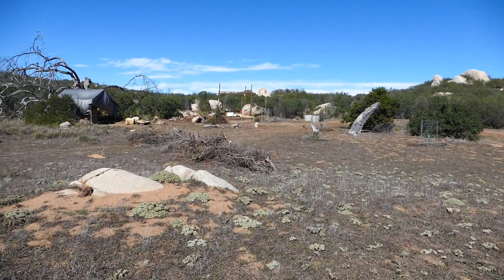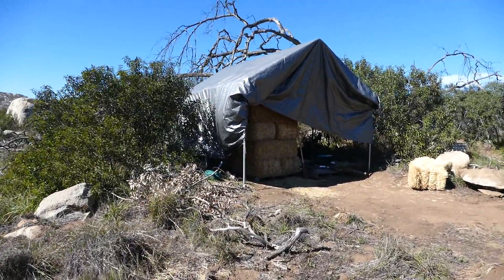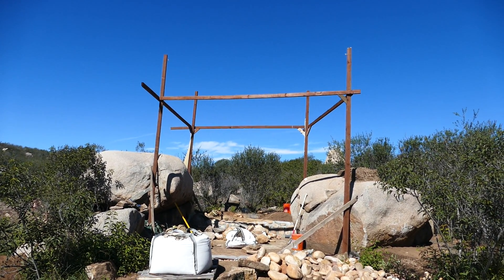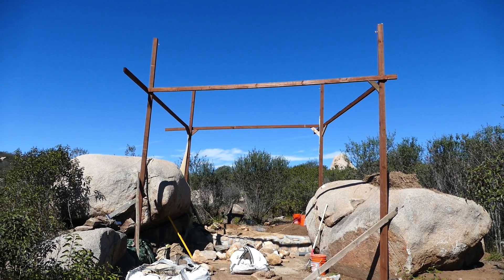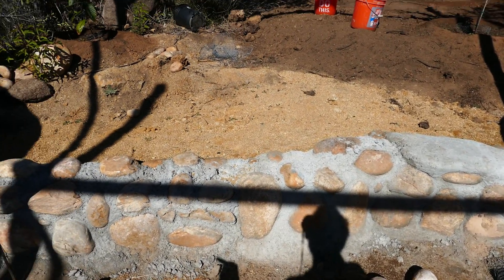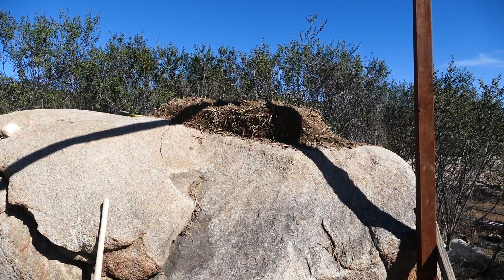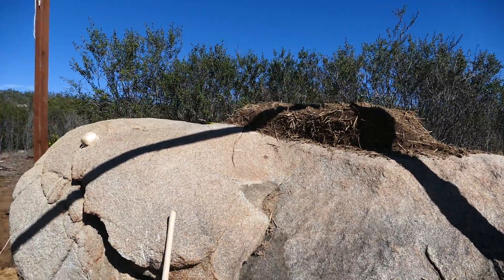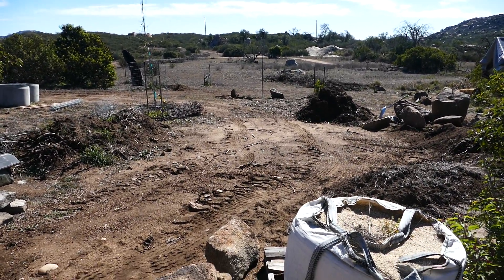Minisode 5 - Cob House Update - Beginning to Cob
We finally begun mixing cob and building walls. We also added a storage tent, earthworks, the beginning of a hugel bed, stem walls trees, and posts to string wire between for plants to grow above the house. More information on our website and blog at Permasystems.org